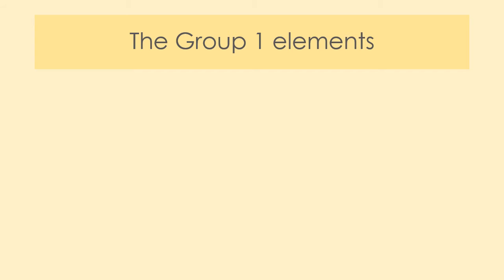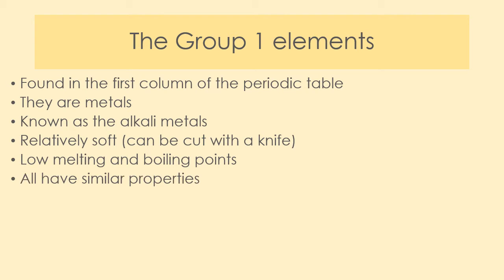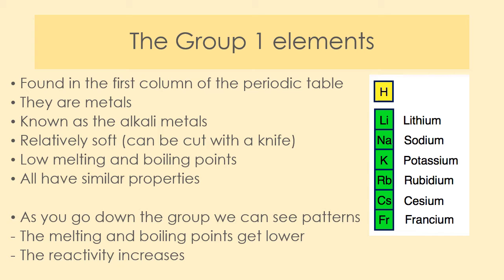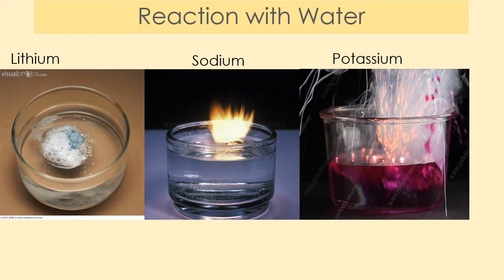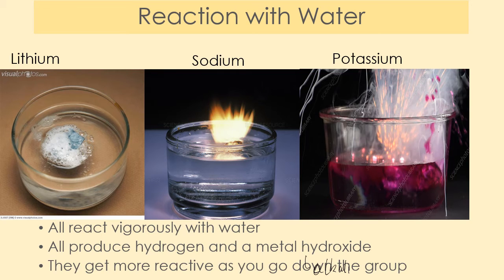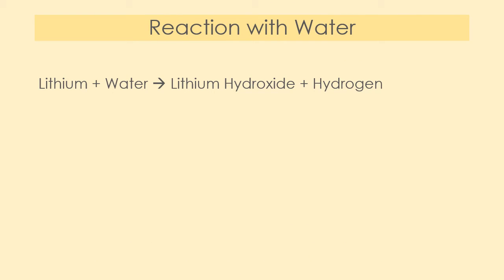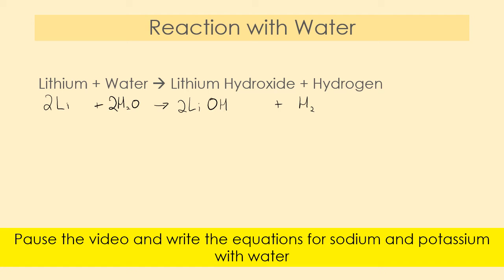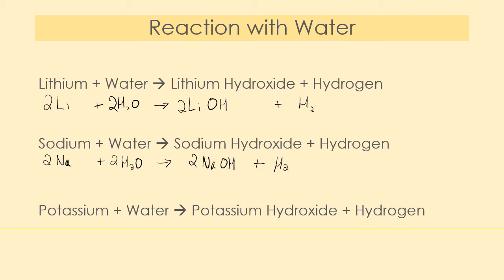The Group 1 elements